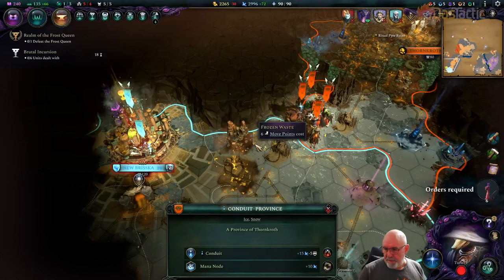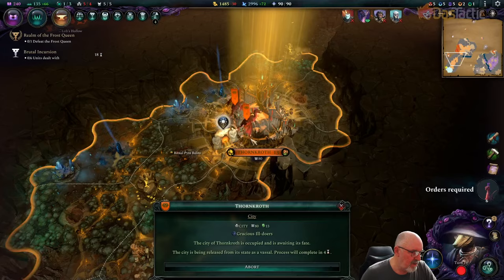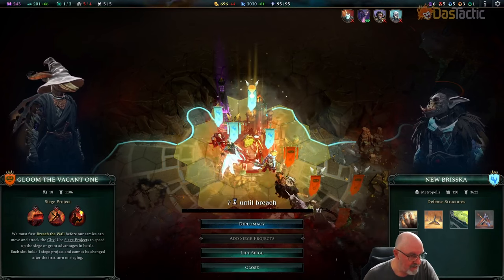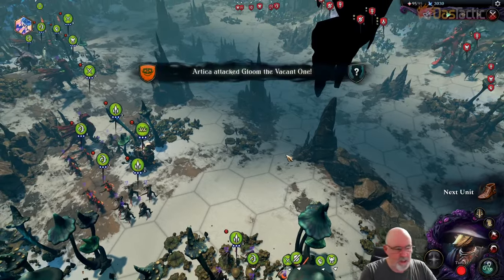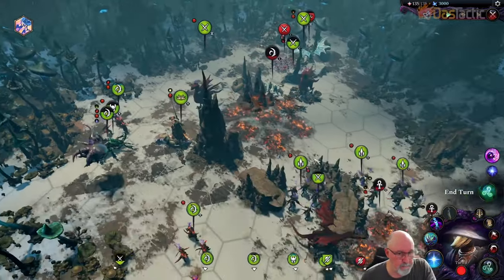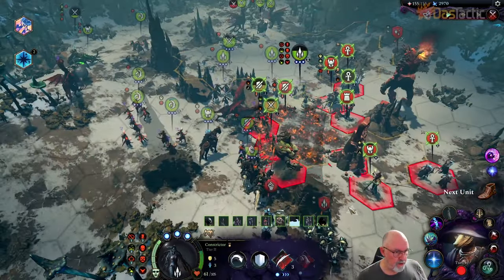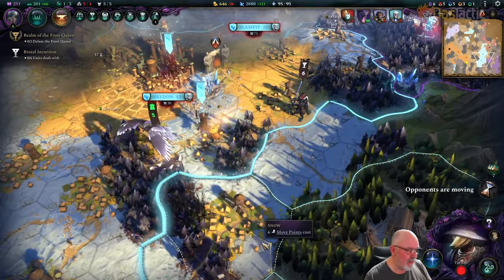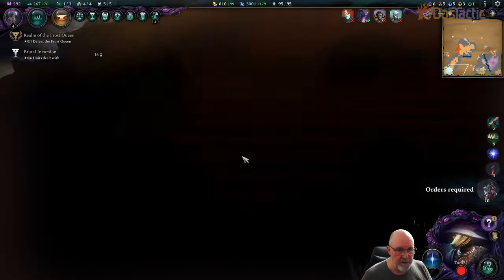Age of Wonders 4 ~ Random Realm ~ 14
Age of Wonders 4 is a turn-based strategy game set in a rich fantasy world filled with magic and mythical creatures. Players take on the role of a powerful leader, building and managing their empire while engaging in tactical battles against other factions. The game features limitless combinations of races and play-styles, as well as a deep system of research and development for unlocking new spells and abilities.